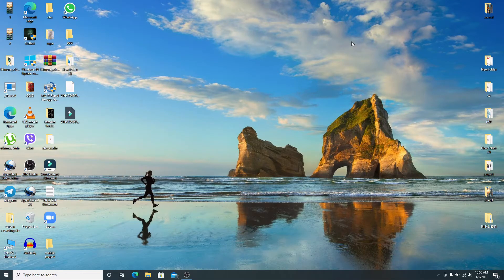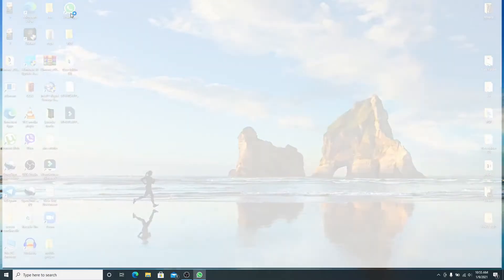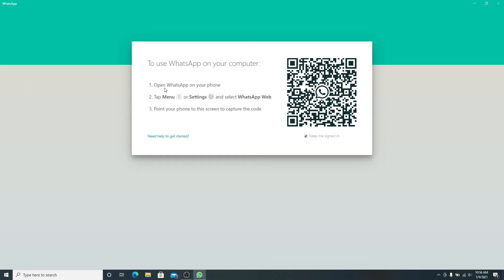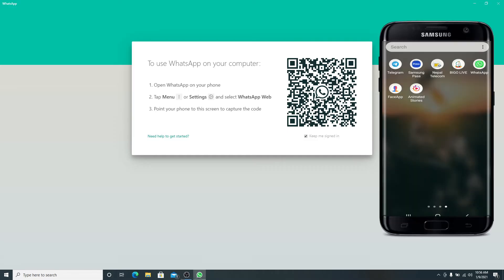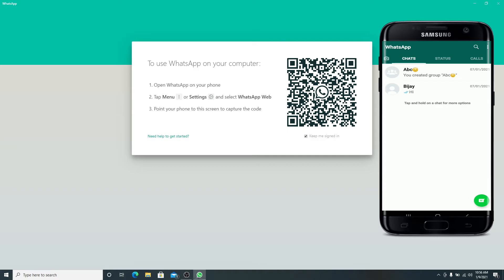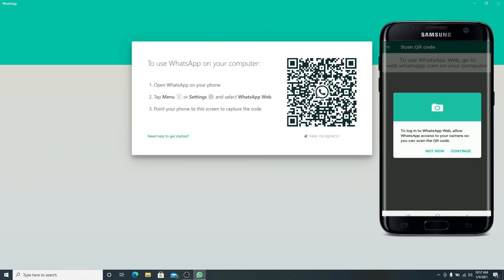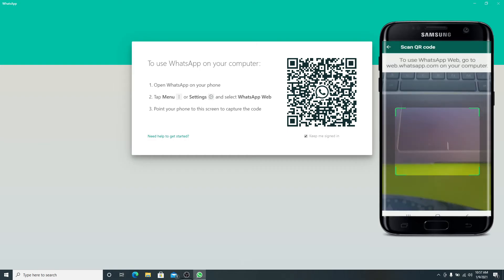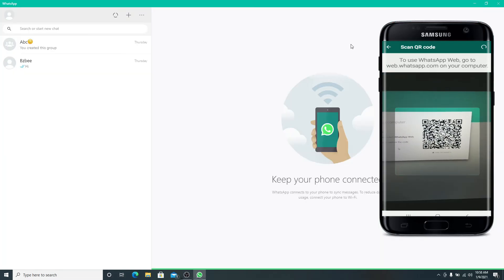Whatsapp.com Login: How to Use QR Code to Whatsapp Login? || WhatsApp Login Sign In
There are various ways of logging in to Whatsapp app. You can login to whatsapp.com from desktop, laptop, mobile device too.
Here in this video you will learn how to process whatsapp login easily from anywhere using QR code.

Step by step process of whatsapp.com Login tutorial.